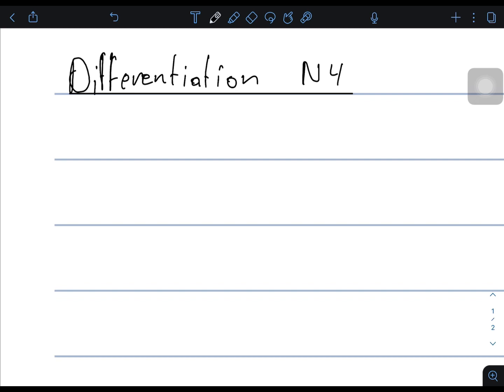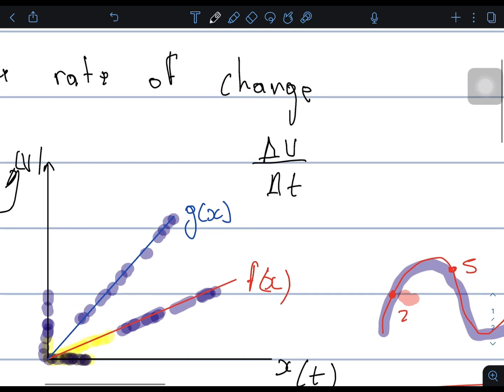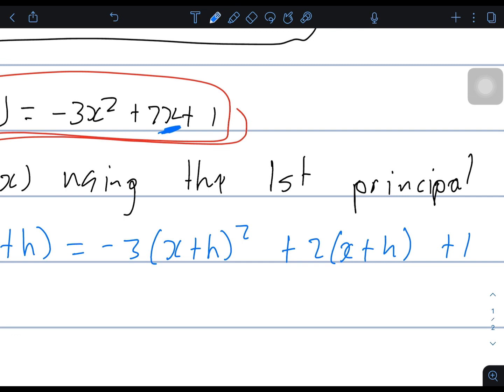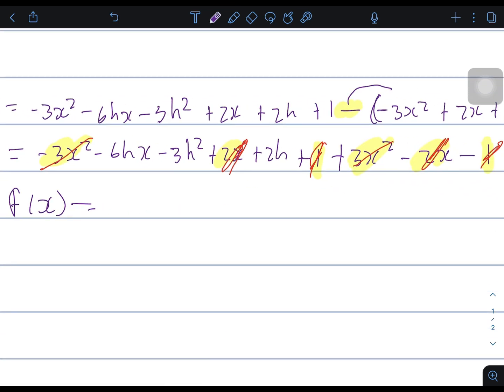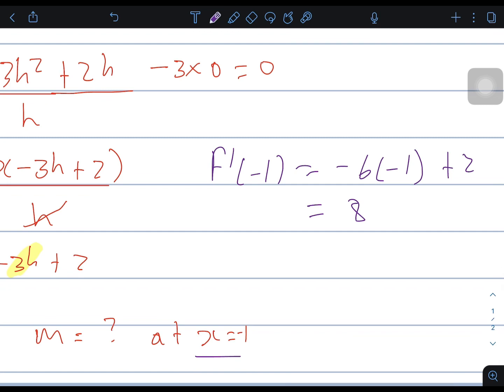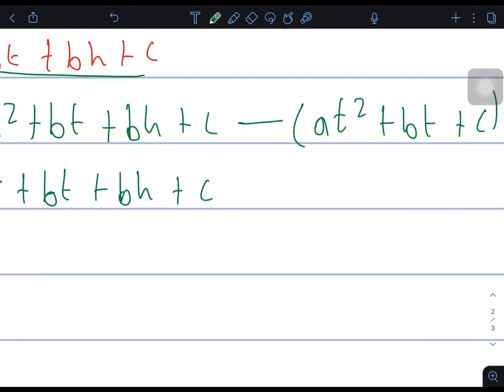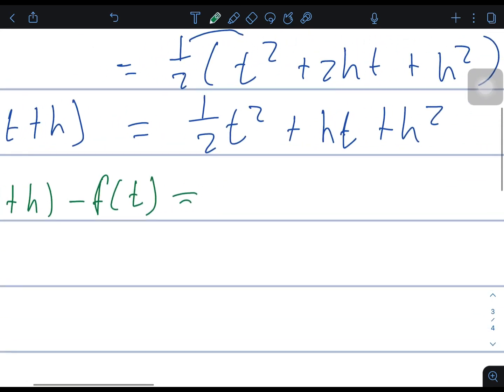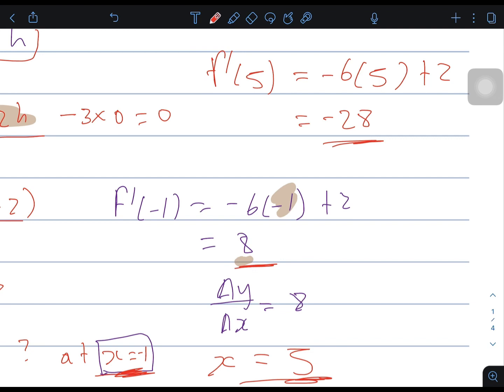Differentiation Mathematics N4 part 1